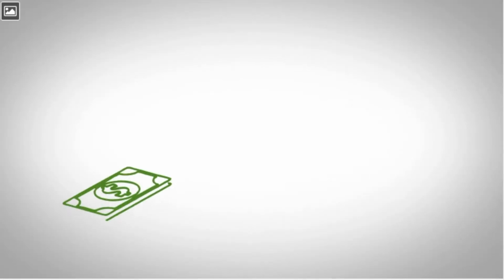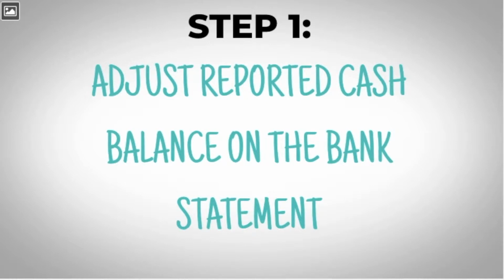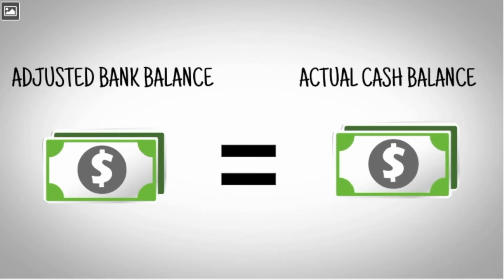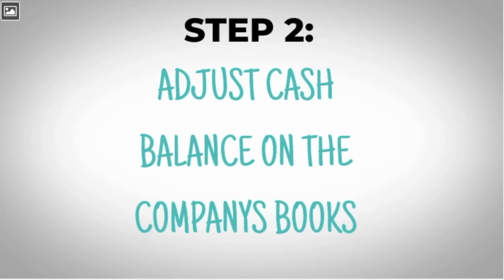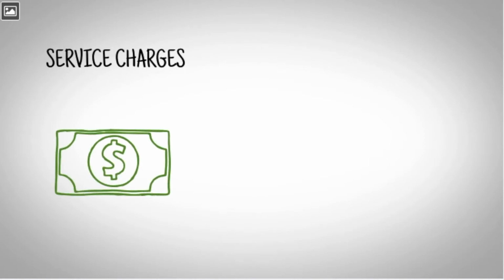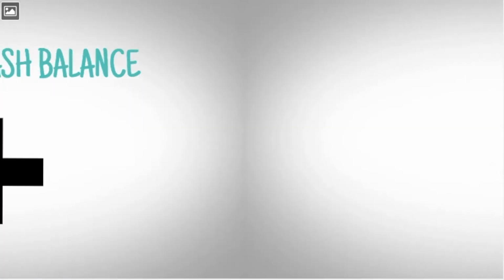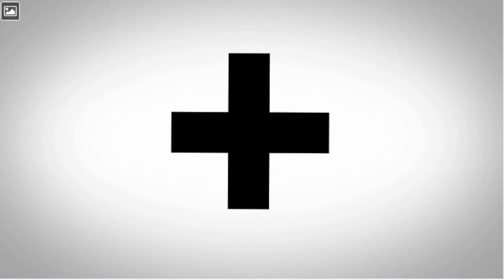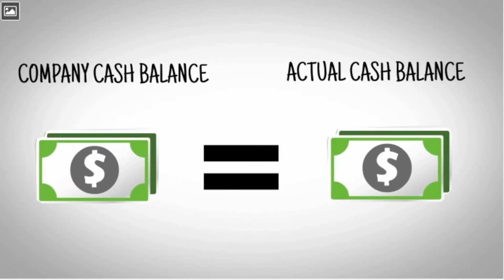UTS Accounting A Screencast: Bank Reconciliation